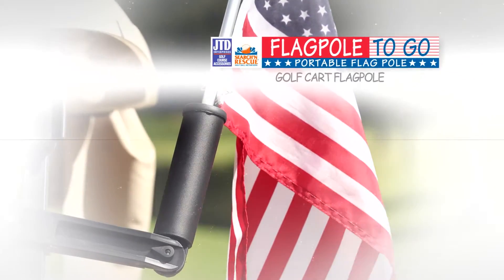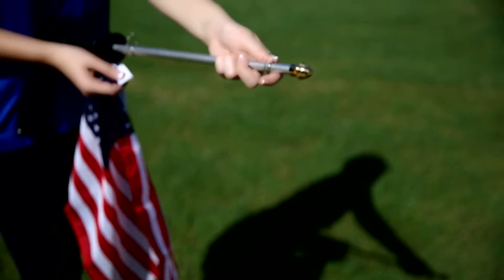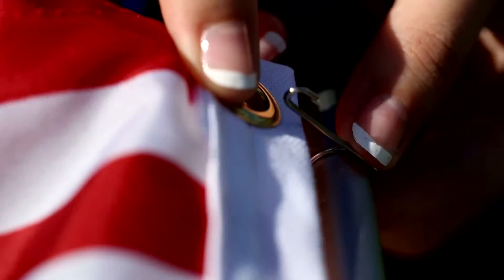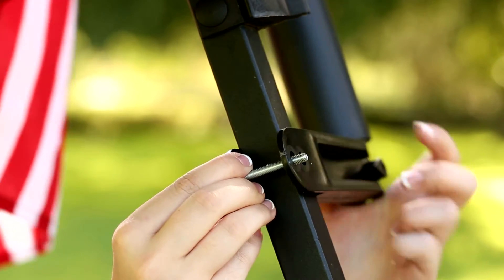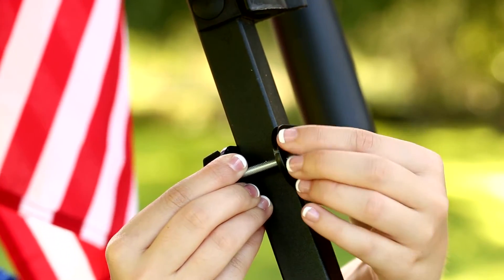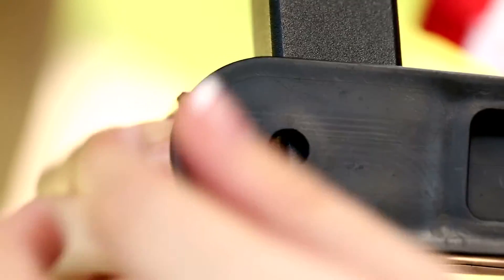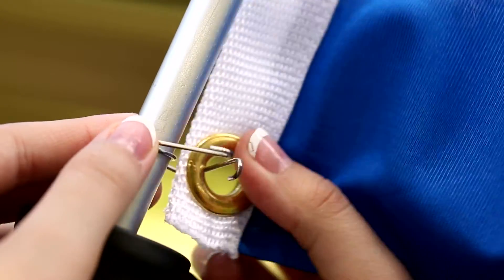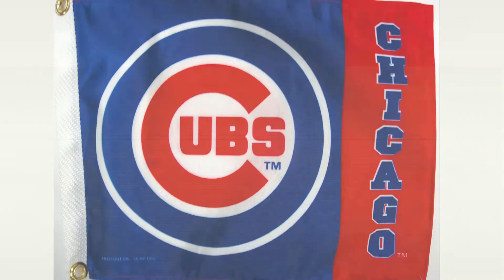Golf Cart Flagpole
Multi-position bracket allows the flag to be used at a variety of angles.